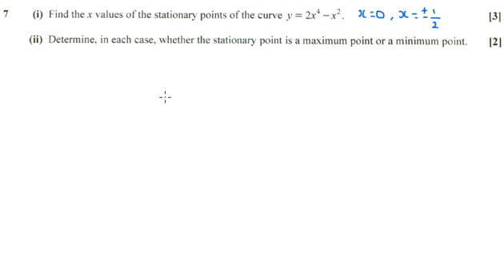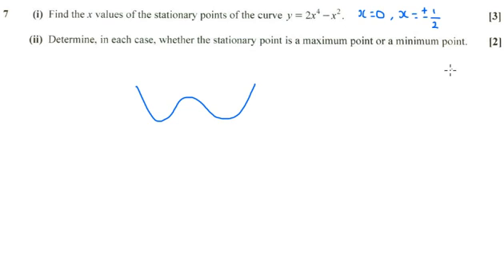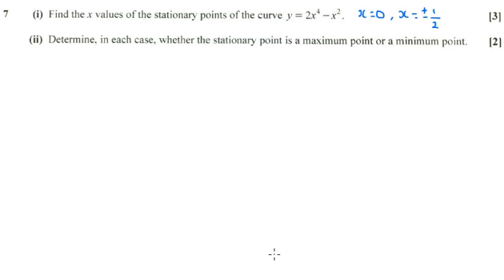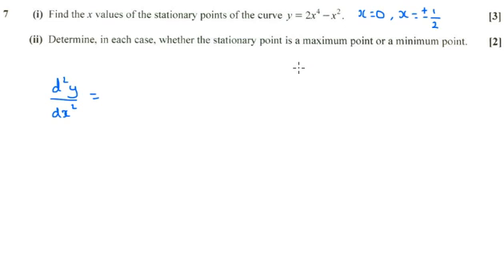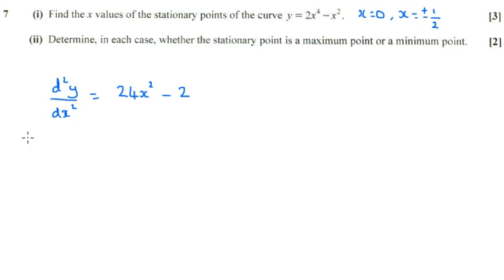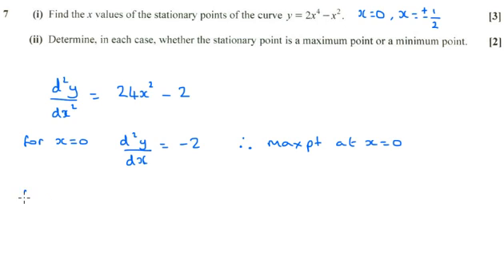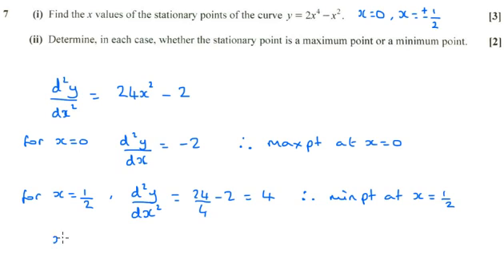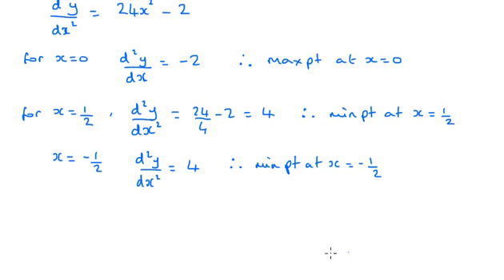AS Pure Maths - Differentiation OCR C1 June 2017 q7ii